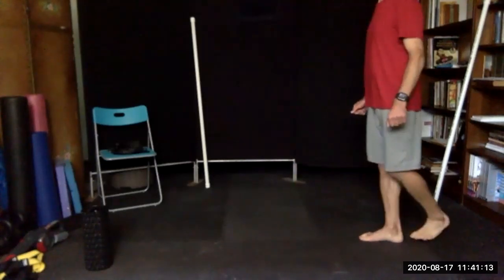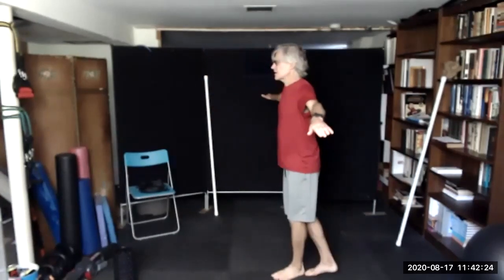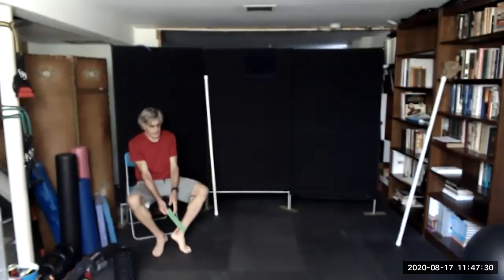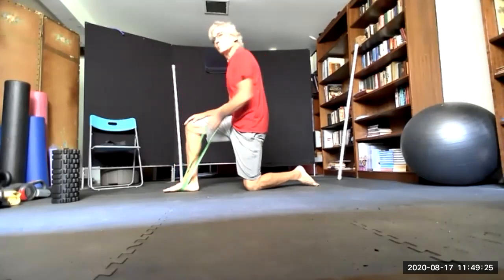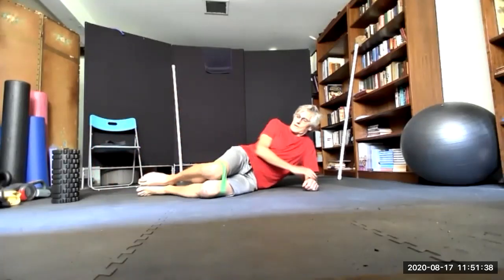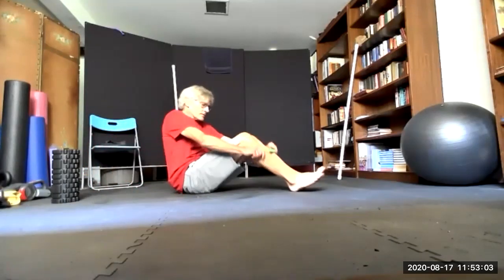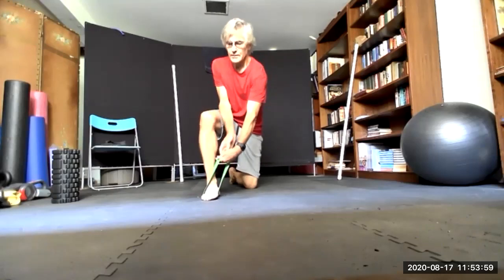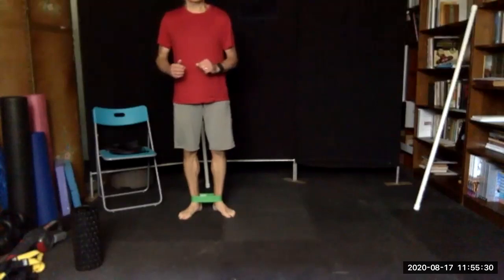FitAfter49 August 17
Standing leg and hip exercises today with a MiniBand routine in the added time: Bicep Curls, Lateral Walk, Pull From under Sole and Clam Shells.